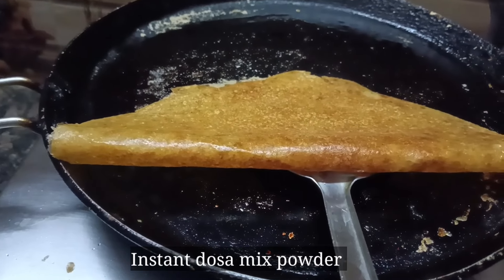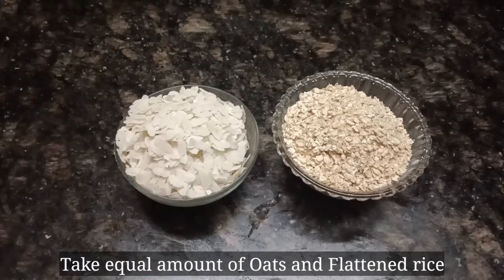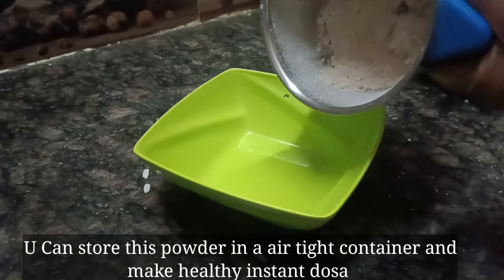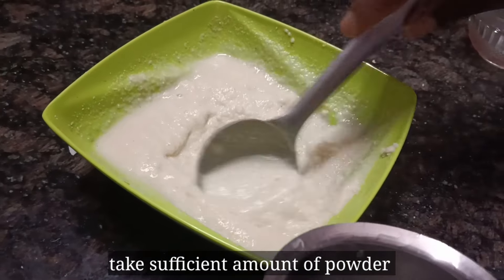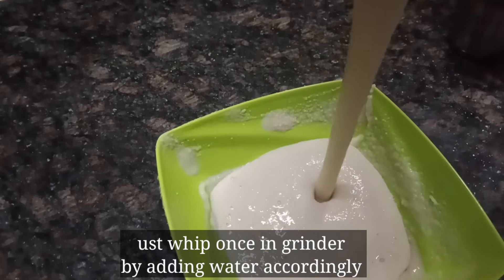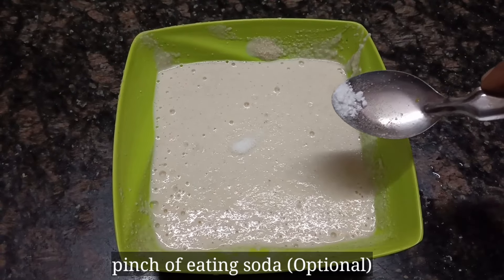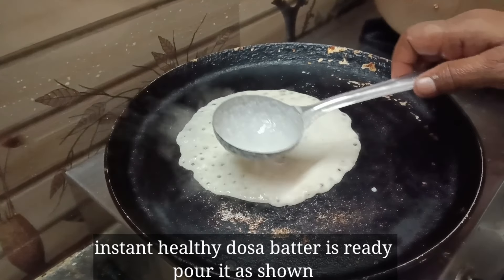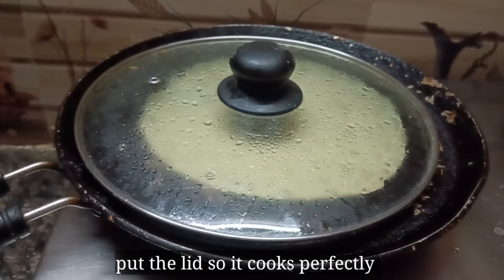ఎలాంటి పిండి వాడకుండానే దోశ 5 min Instantdosa